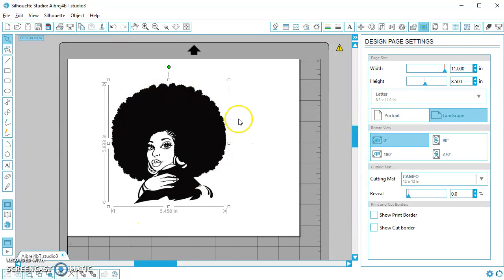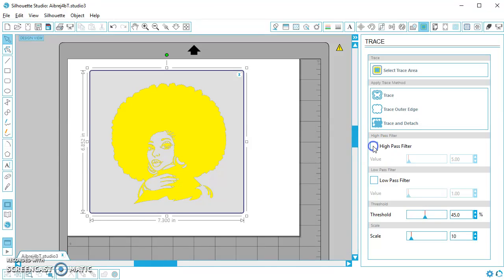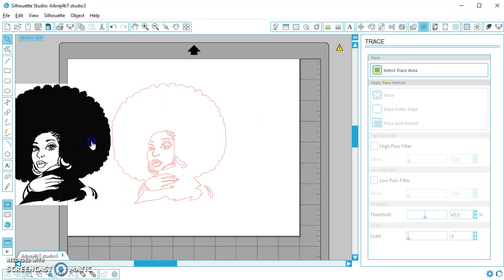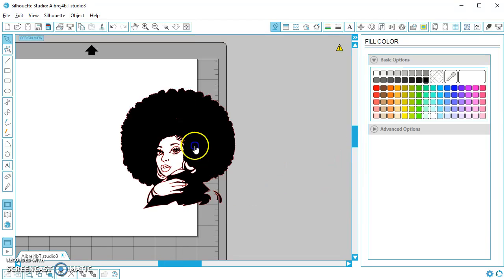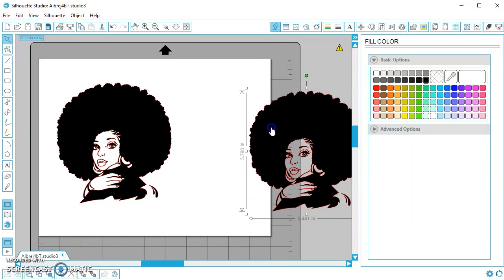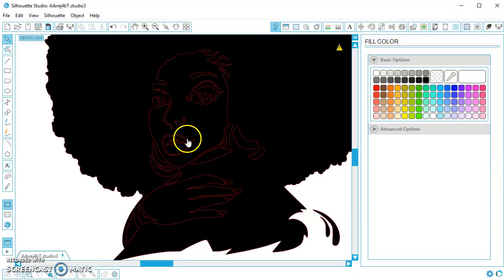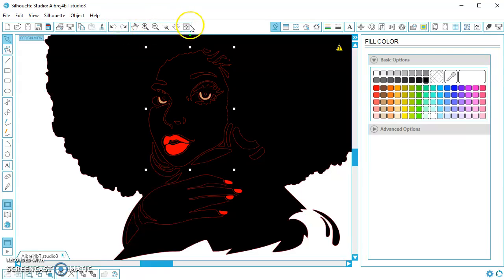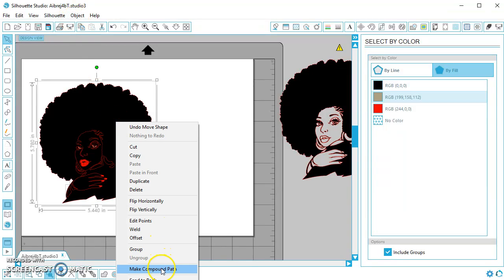How to recolor a trace in Silhouette Studio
I will show you how to trace a simple black and white image in Silhouette Studio and then recolor parts of the traced image.